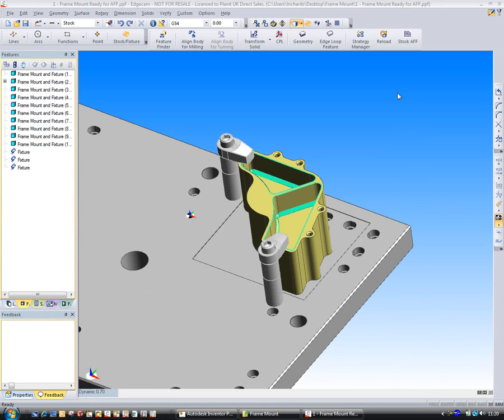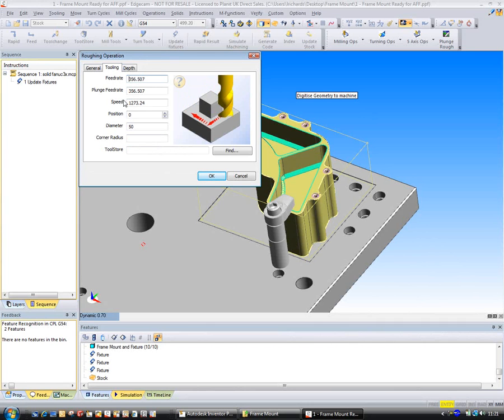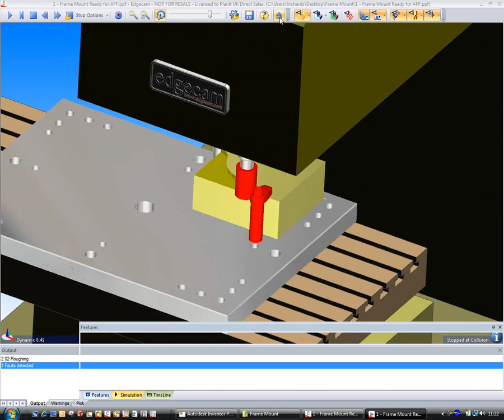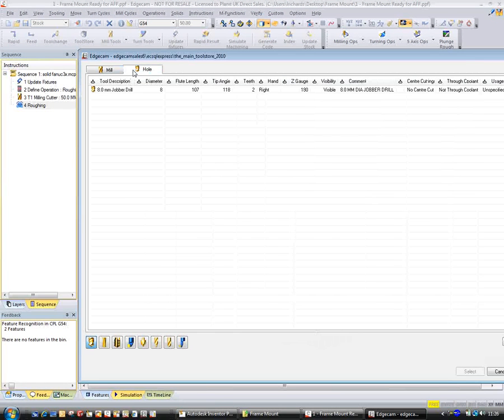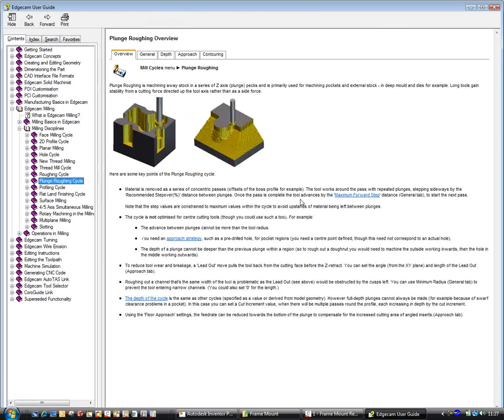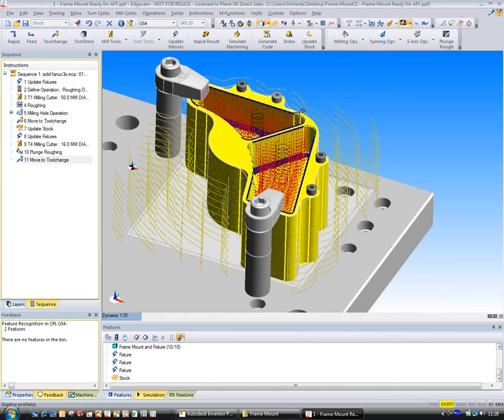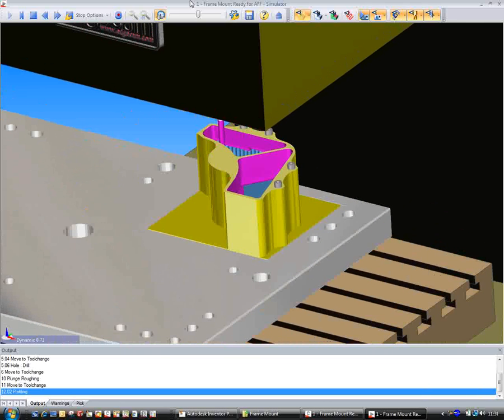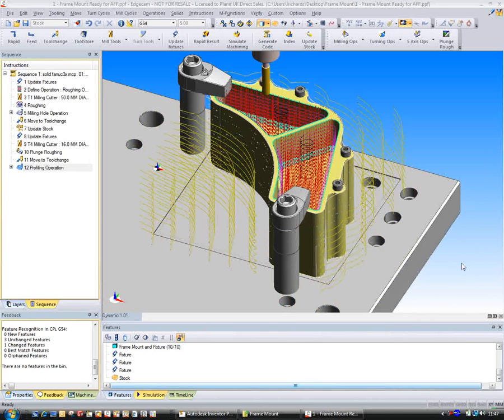Edgecam Tutorial - Frezowanie - wersja angielska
Tutorial pokazujący wykonanie detalu frezarskiego w Edgecam